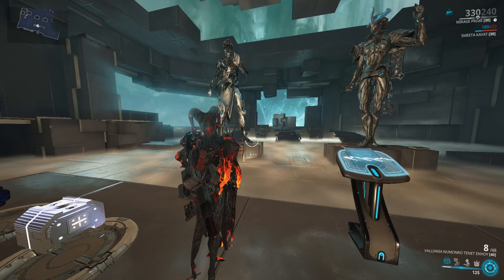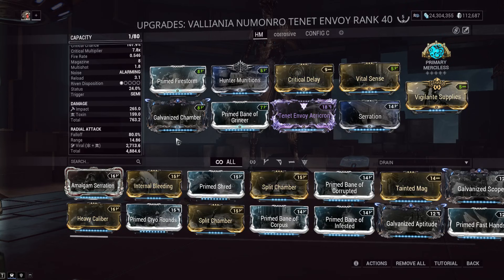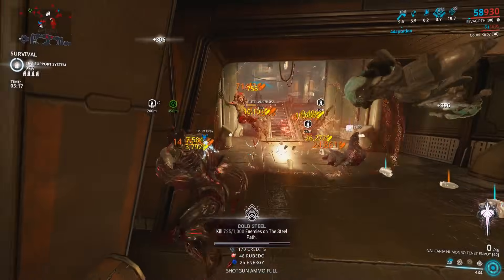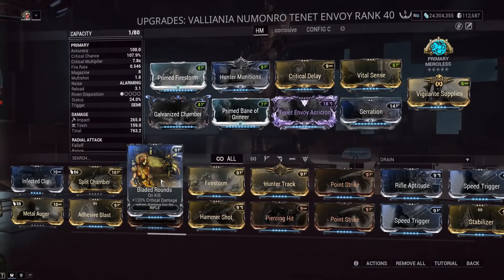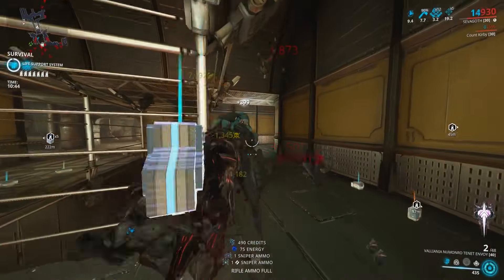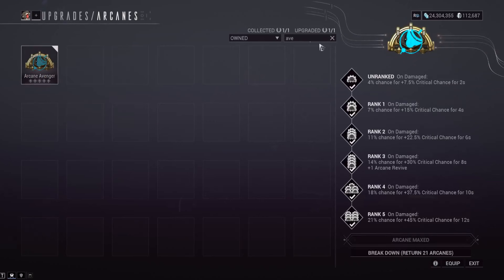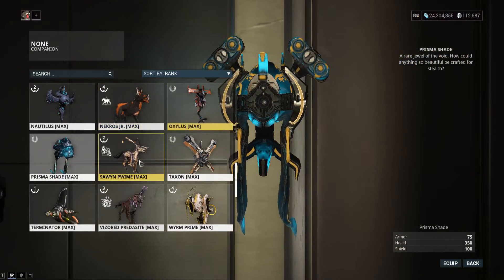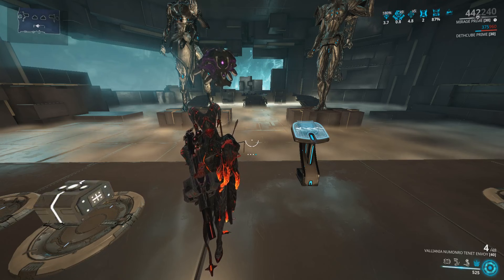[WARFRAME] Tenet Envoy Best Elemental Full Arcanes/Riven + Primary Loadouts l Sisters Of Parvos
warframe Primary merciless seems like easily the best choice for these AOE guns right now, with dexterity being a pretty distant second.